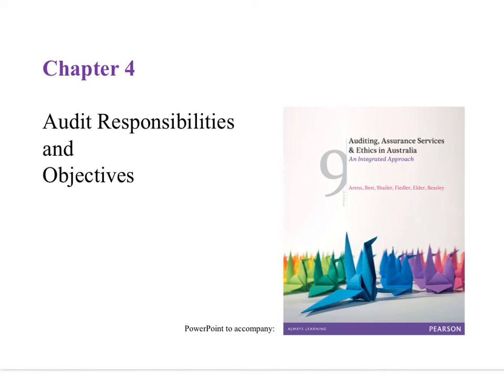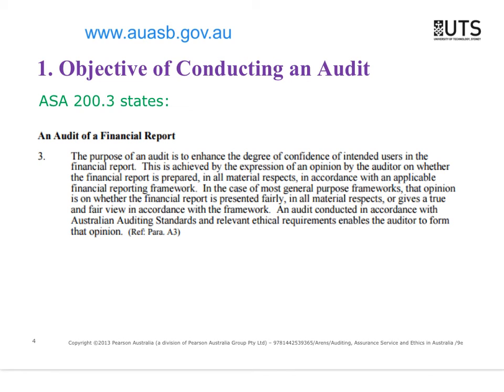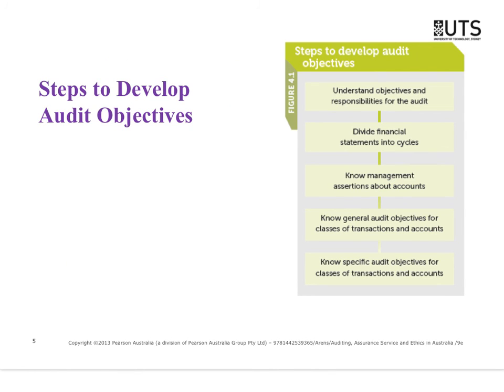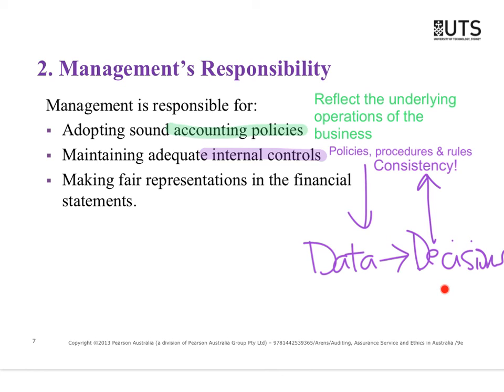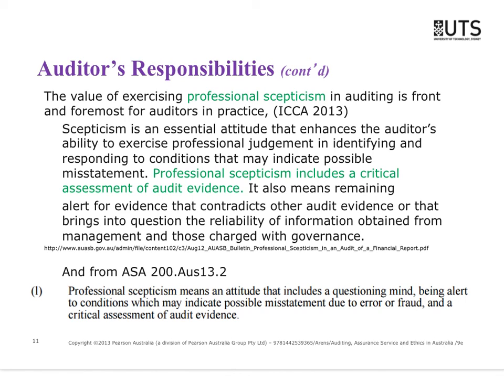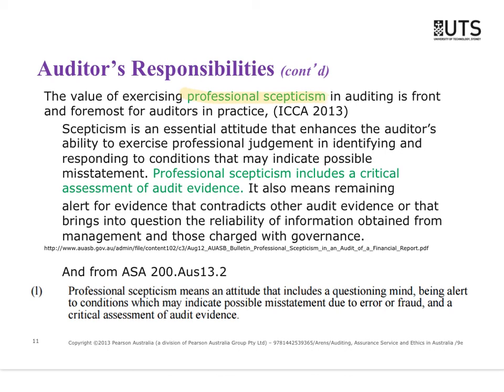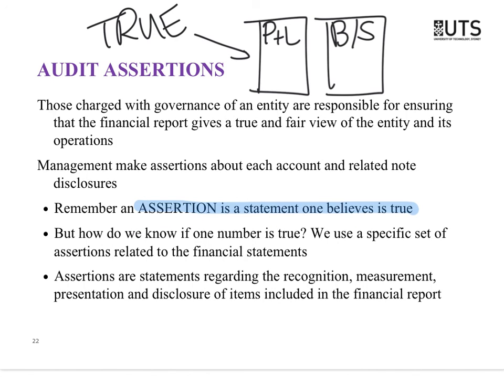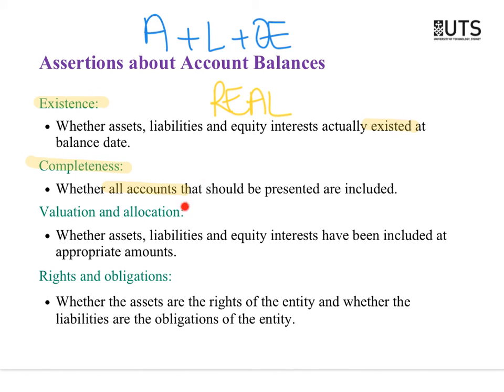Lecture 3 - auditor responsibilities and assertions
In this lecture, I discuss what the auditor and management are both responsible for in regards to the accounts and the audit. I also introduce the critical idea of financial statement assertions.